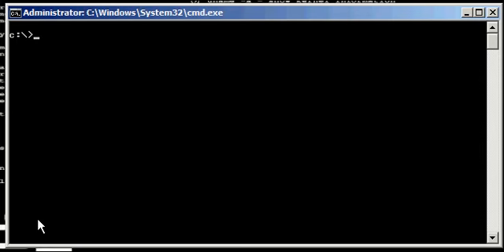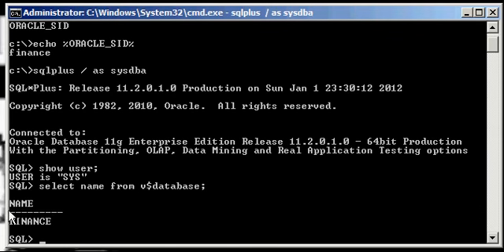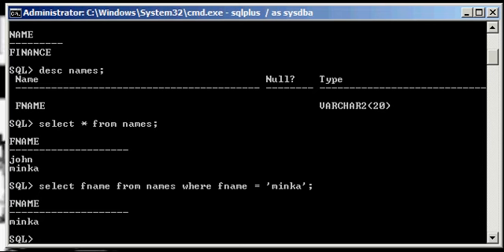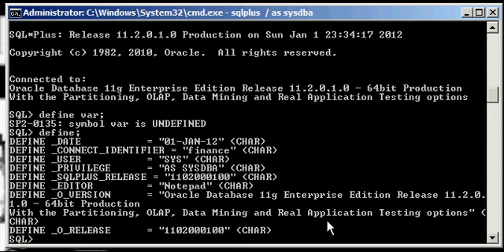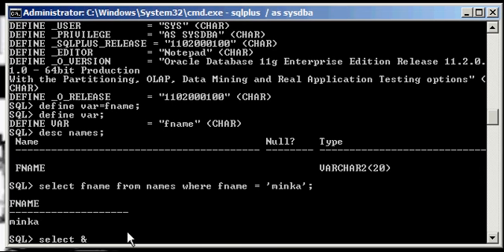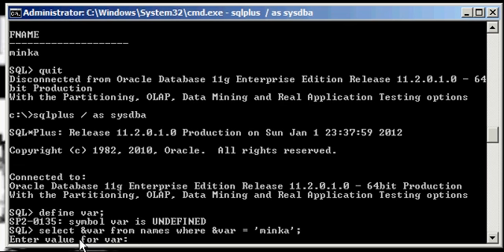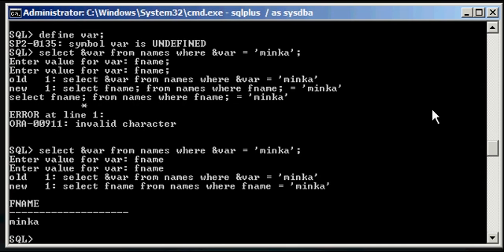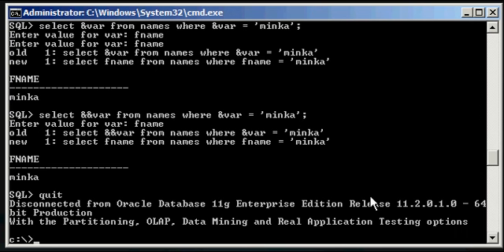Oracle DBA Justin - How to define and undefine variables in sqlplus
How to define and undefine variables in sqlplus